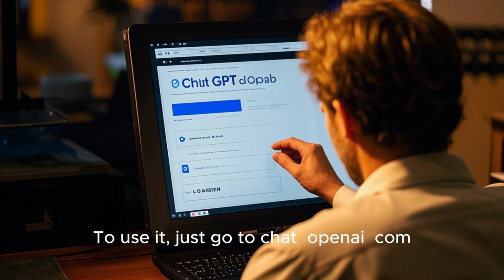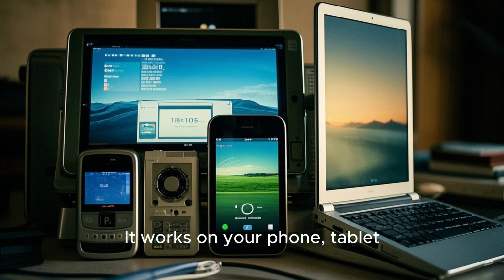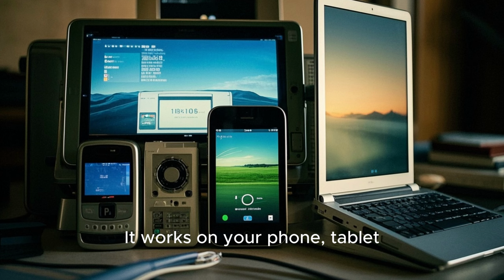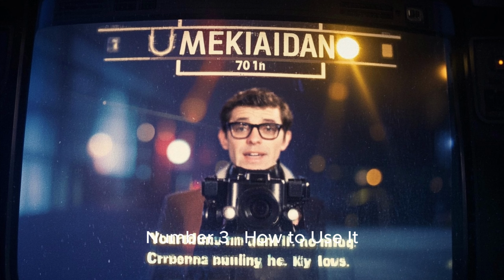How to Use ChatGPT Like a Pro_2025 | Generated by AI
Welcome to AI Studio – your ultimate destination for everything artificial intelligence, automation, and future tech!

We create high-quality, faceless videos powered by AI tools to educate, inspire, and inform. Whether you're curious about the latest AI trends, want to learn how to use powerful tools like ChatGPT, or looking to start your own YouTube automation journey — AI Studio has you covered.

🔍 What you'll find here:

AI tutorials and tool breakdowns

Tech explainers and comparisons

YouTube automation tips

Real-world use cases of AI

Step-by-step guides for beginners

💡 Join our growing community of creators, entrepreneurs, and tech lovers who are shaping the future — one automated video at a time.